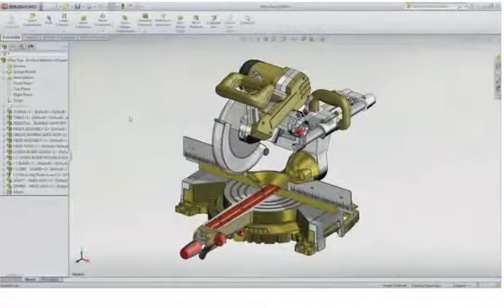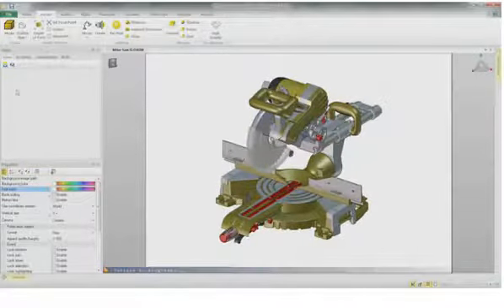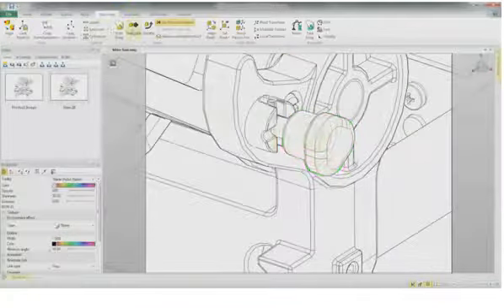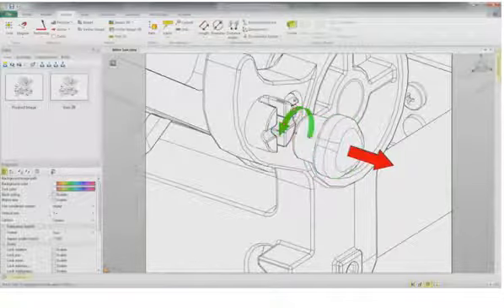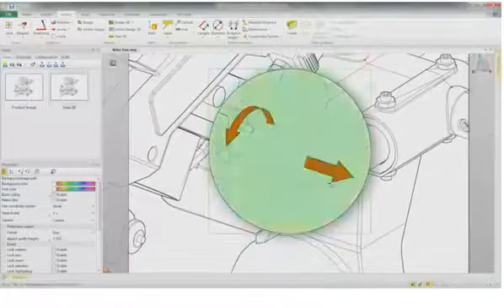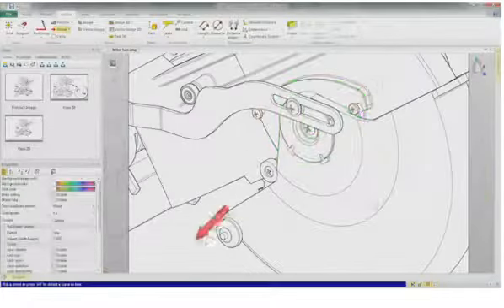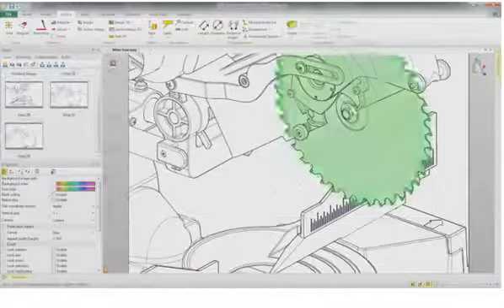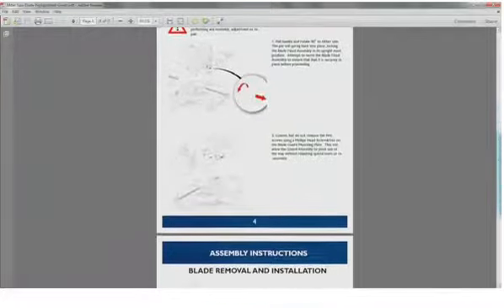Create Compelling Product Documentation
Creating product manuals from your 3D engineering data is extremly easy with SOLIDWORKS Composer.

This video will demonstrate: Creating views, Ribbon Bar, Authoring Tab